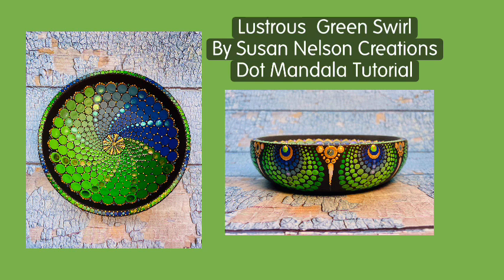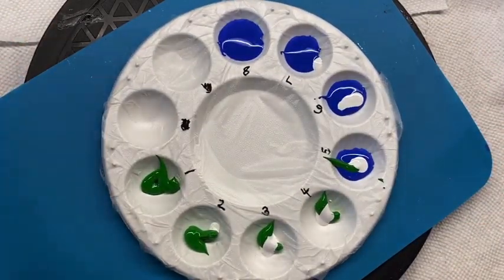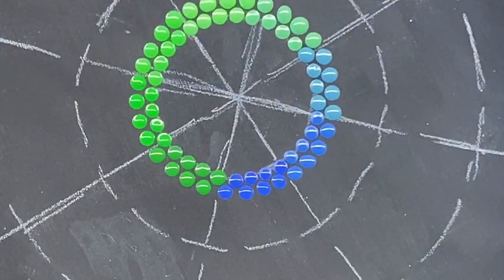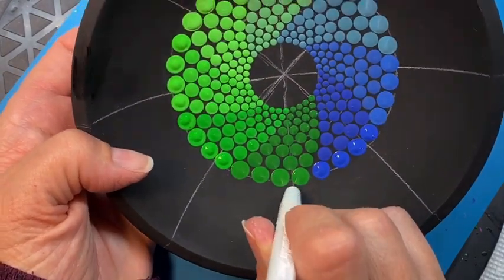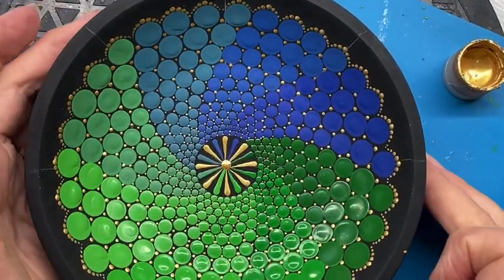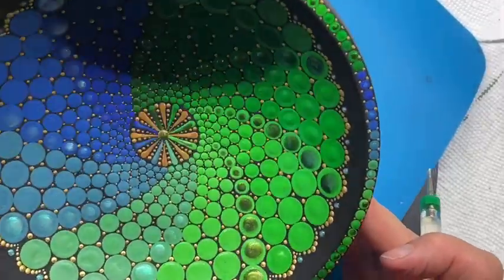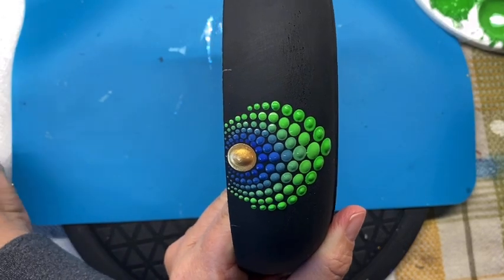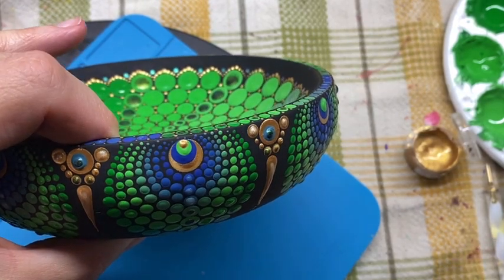Lustrous Green Swirl Dot Mandala Tutorial Video by Susan Nelson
Oct 11.21 Lustrous Green swirl Mandala dotting Tutorial
Here are some links to products I use. Please note that these links are just examples, you may need to search for them either at a local store or your particular Amazon site.

Mould I used is from Devon Dotting, on Etsy or www. (Shallow trinket Bowl)

Used in this video:
DIY Mandala Stone Dotting tools: Full set

Stylus I use in this video: Beaute Galleria set * but not needed for THIS video as I provide mm sizing

Other tools I like:The Dotting Center tools:

‼️Tool Sizes Conversion charts:
Espressoly4You:

🎨Paint Colours:
Green
Blue
Black
White
Gold

To prime my canvas I use:
Liquitex black Gesso :
Liquitex 5320251 Professional Gesso Surface Prep Medium, Black, 8-oz

Sealants I use:
For rocks staying indoors I use DuraClear as my preferred one. For rocks going outside I prefer to use ArtResin brand.
And for canvases there are many varieties. (Americana,Krylon )

👉If you do not like the video please let me know what I can do better as I’m always trying to improve 🥰

👉No part of this video, whether in part or in whole,  may by used without explicit written permission by Susan Nelson.  Posting on any platform by removing watermark or by modifying the original video is prohibited. The pattern may not be used in any way other than personal use. (Printed or video Pattern reproduced to sell)
🥰You may sell your items from this pattern.